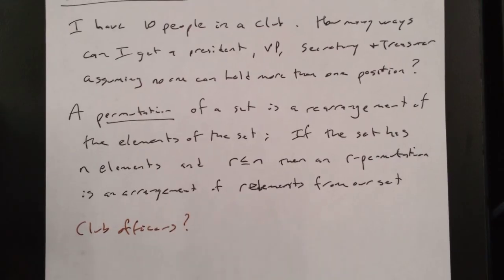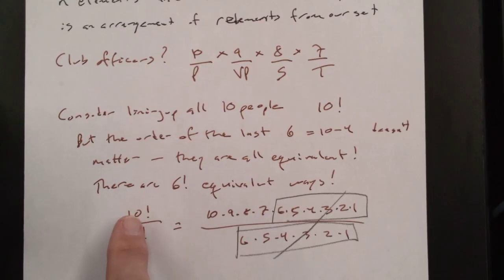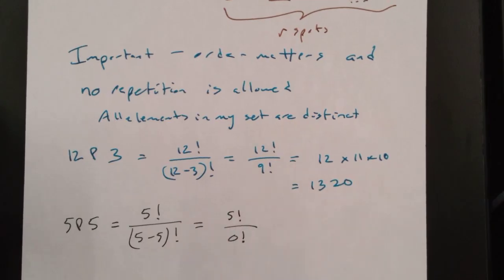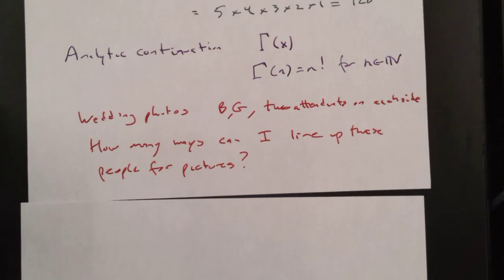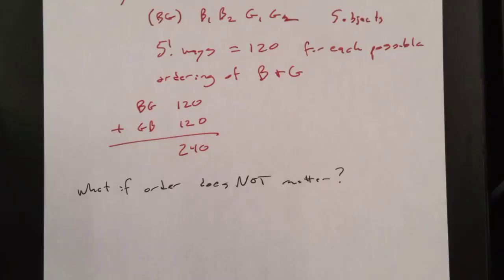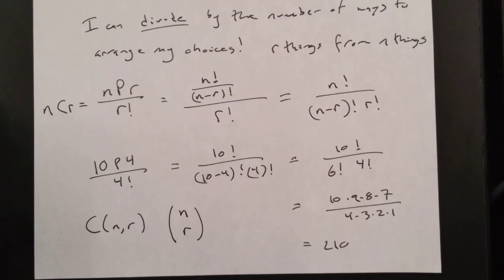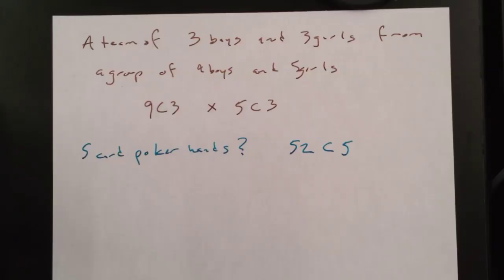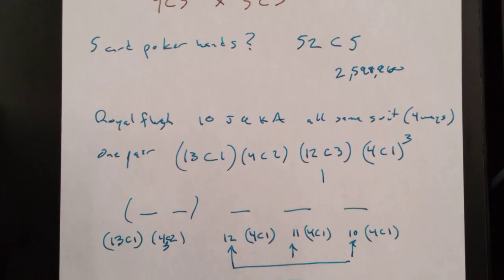SMA205 04202026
Class recording for SMA205 Discrete Math for Monday April 20, 2026